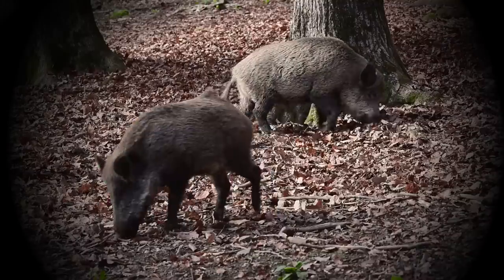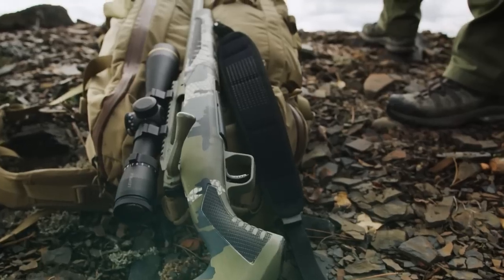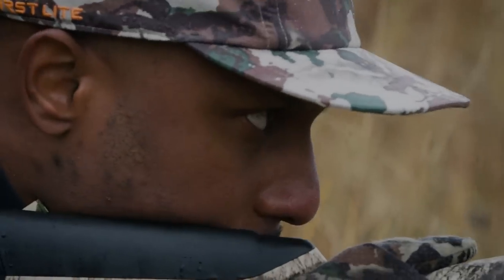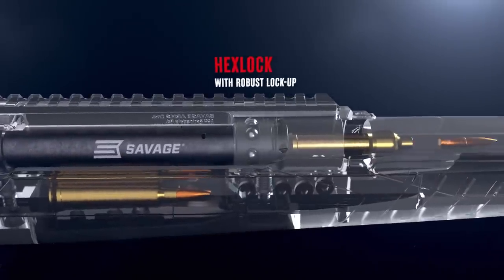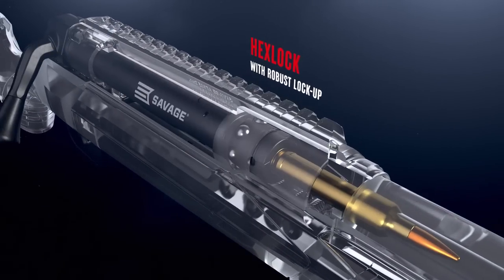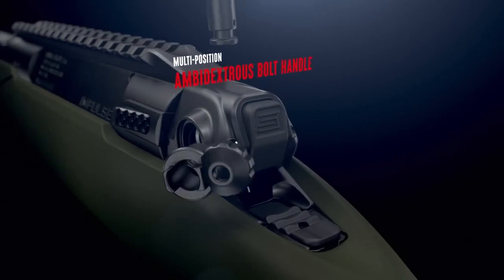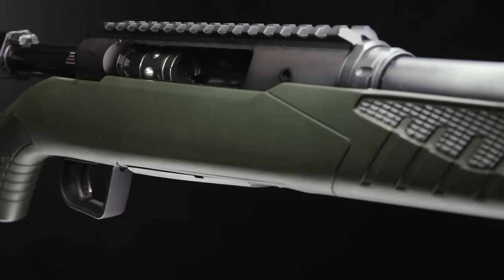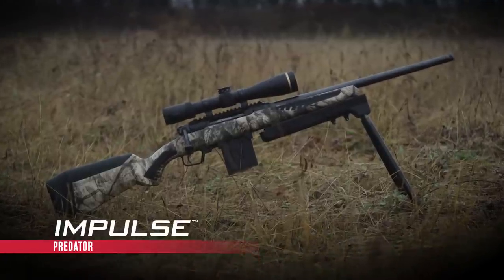Introducing Impulse | NEW American-Made Straight-Pull Rifle from Savage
A new legend is born. Introducing the all-new Impulse from Savage. An American-made straight-pull that redefines speed and accuracy. Fueled by innovation and 13 patented technologies, it changes everything you know about a bolt action rifle and reignites the shooting passion in all of us.